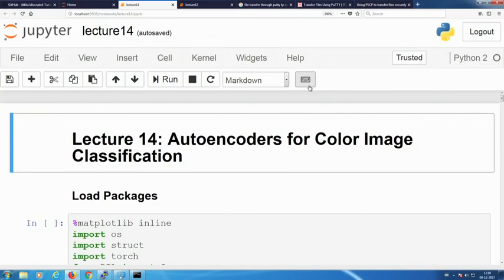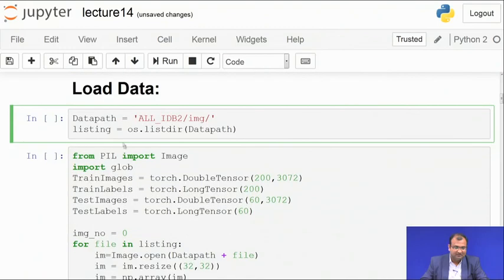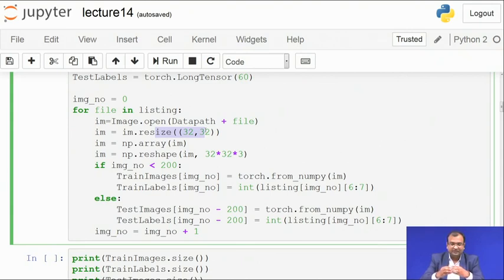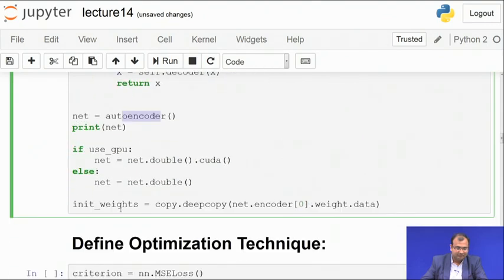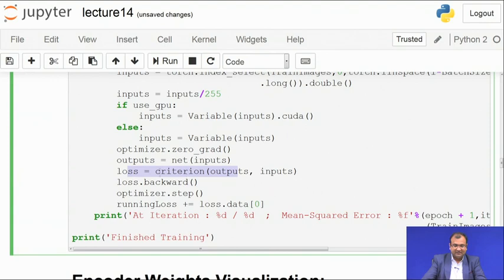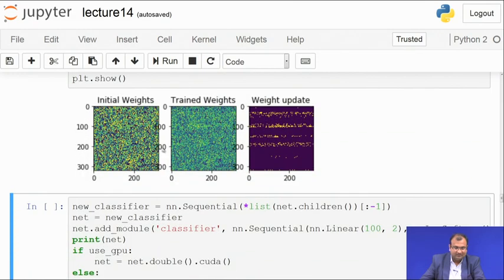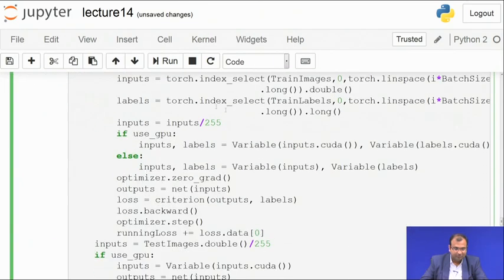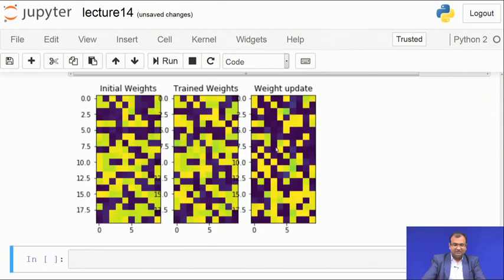Lec14 ALL-IDB Classification using auto encoders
PyTorch implementation of autoencoder for learning representation for classifying color images of microscopy images using the ALL-IDB dataset using a multilayer perceptron.